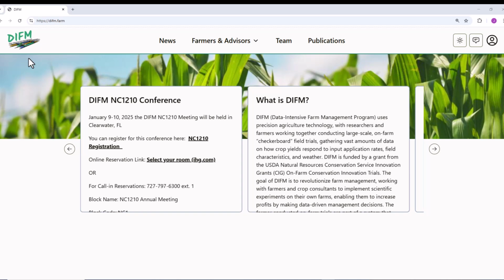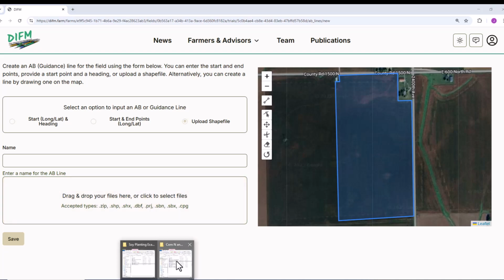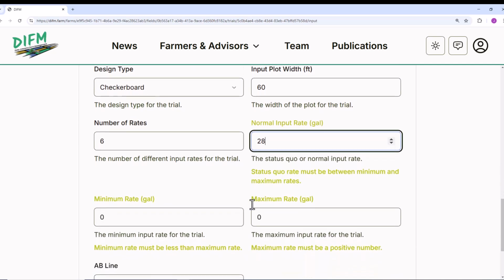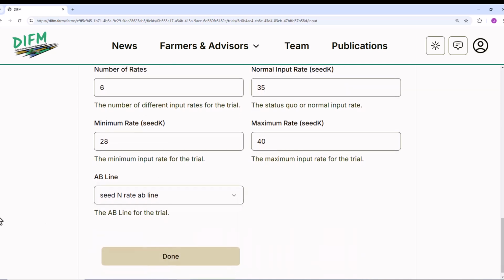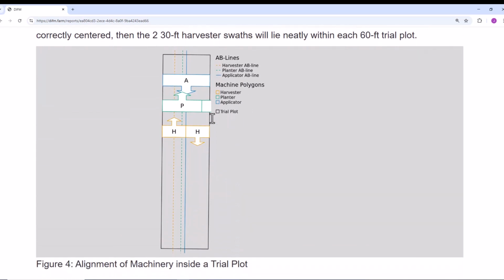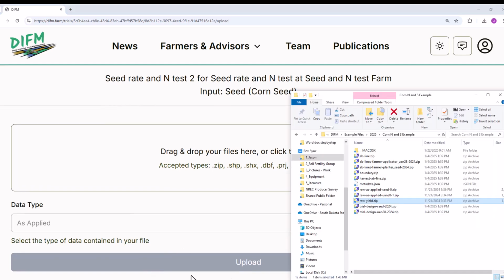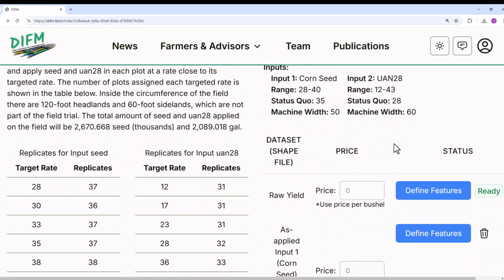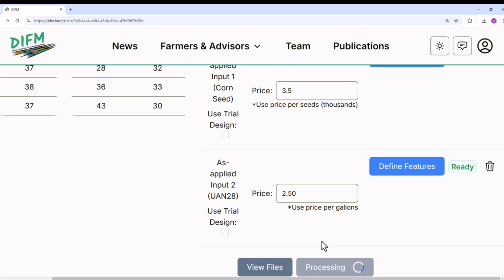Using DIFM website to set up an on-farm research trial with two inputs (seed and nitrogen rate)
Using the DIFM (data intensive farm management) website we demonstrate how to setup an on-farm research trial with two inputs. The first being seeding rate and the second being nitrogen rate.

00:00 Introduction
00:35 Setting up a farm in DIFM
01:03 Creating a field
01:55 Starting a trial
02:38 Adding an AB line to a field
03:15 Trial Configuration (Harvester width and headland and sideland measurements)
03:54 Trial Inputs 1st (Treatments and applicator information)
06:18 Trial Inputs 2nd (Treatments and applicator information)
08:41 Finalize trial setup and review setup report
11:50 Download files to create prescription
12:50 Input as-applied and yield data
15:12 Define features in raw yield and as applied data
19:16 Set prices and process data